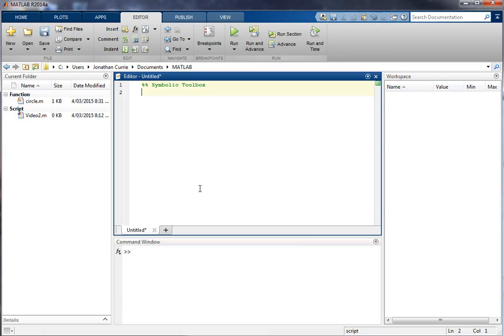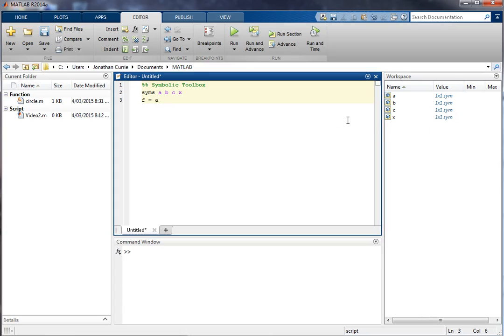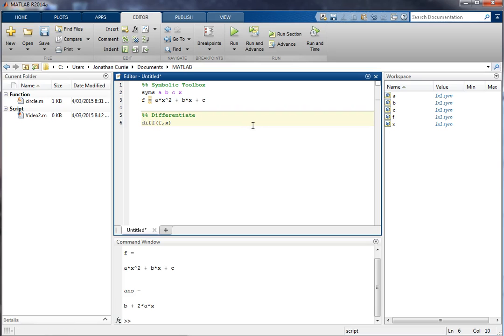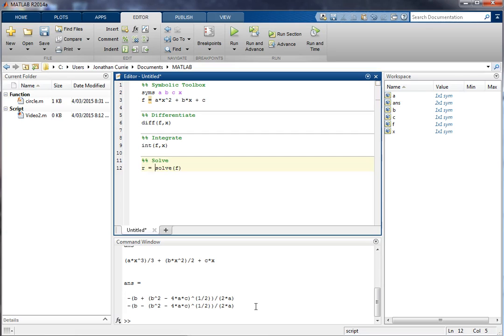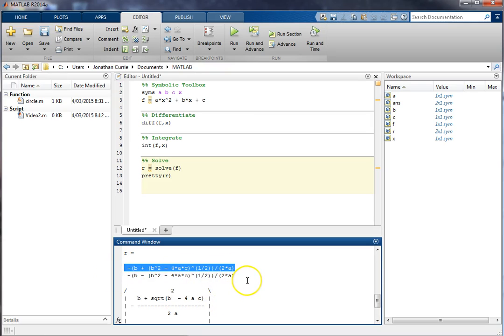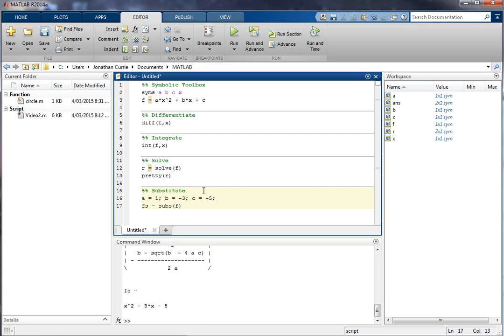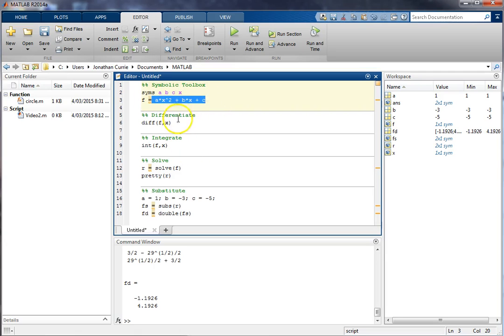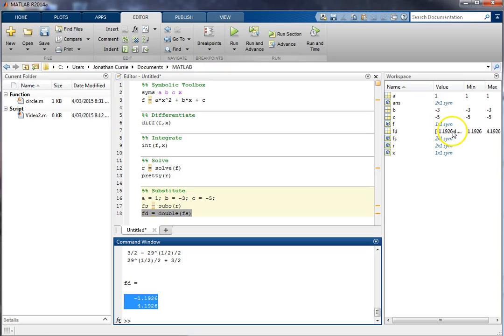MATLAB Introduction: Symbolic Toolbox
Introduces the Symbolic Toolbox for using MATLAB to perform symbolic calculations (basically algebra on a computer). Very useful for rearranging, factorizing, simplifying, integrating, solving and manipulating both algebraic and differential equations.